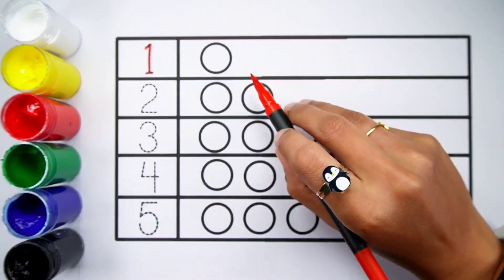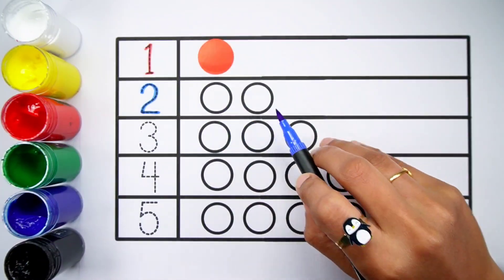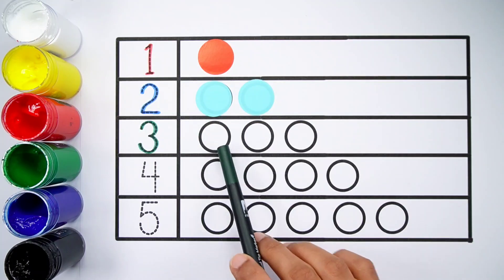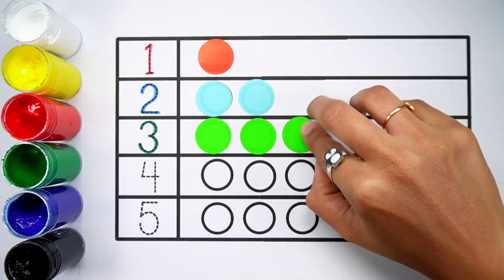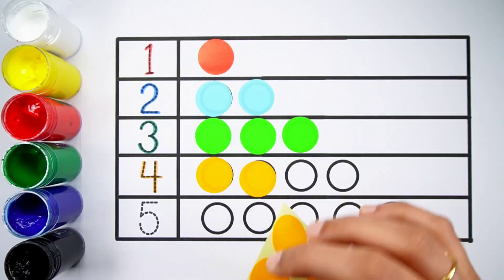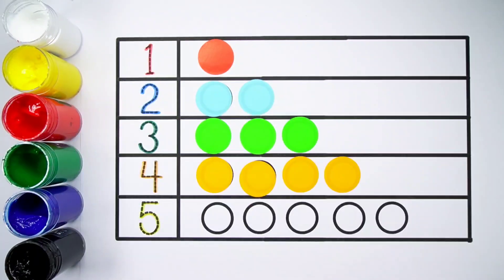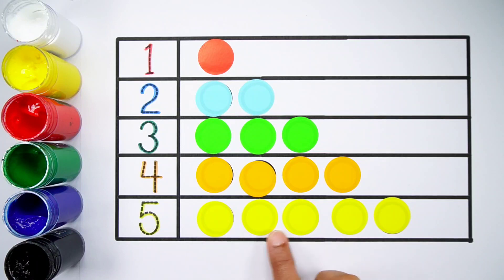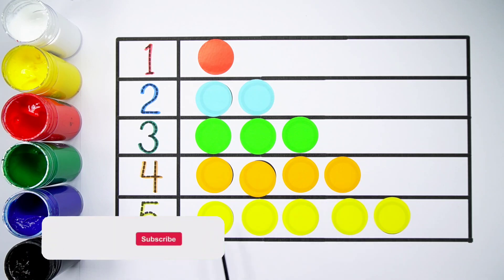Learn to count numbers for kids | Numbers Counting 1 to 100, count 123 | Preschool Learning videos